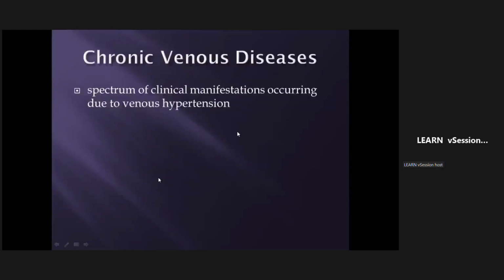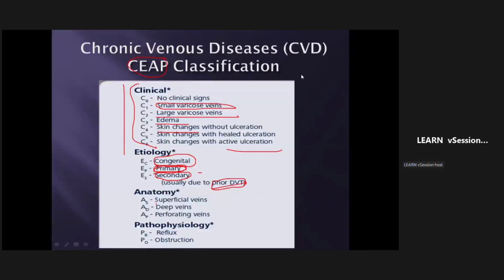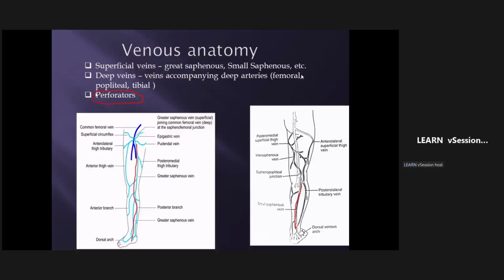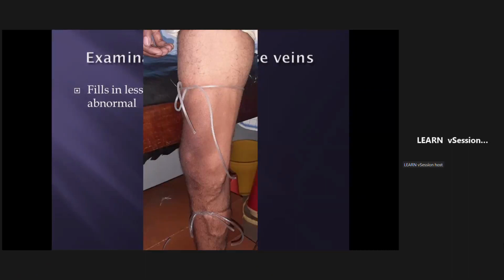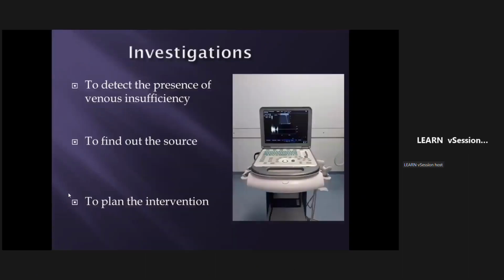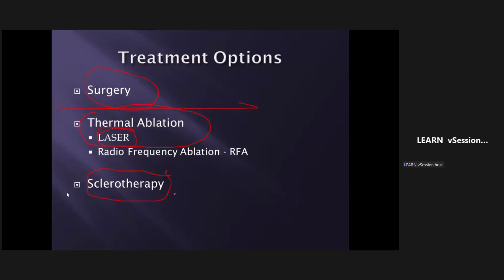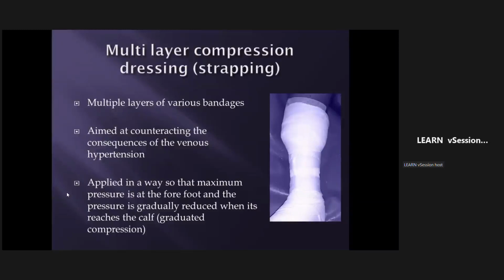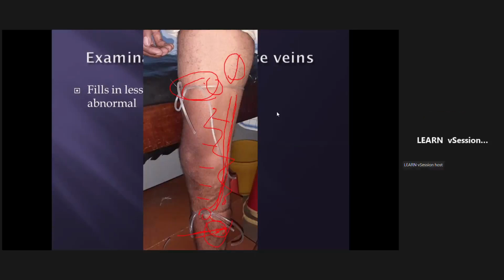Chronic Venous Diseases (vascular surgery)